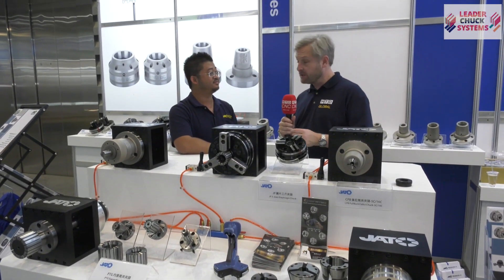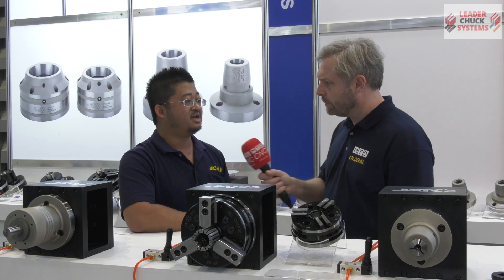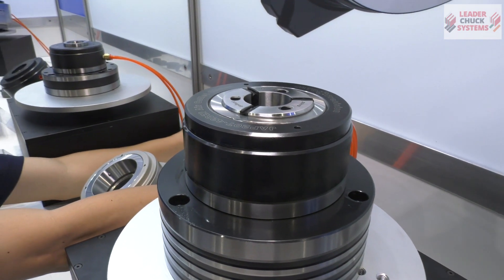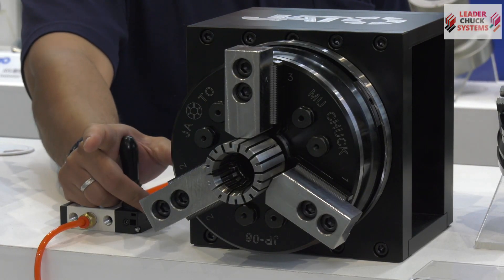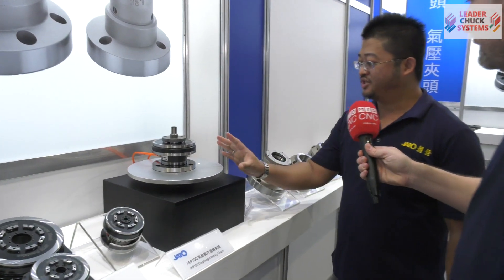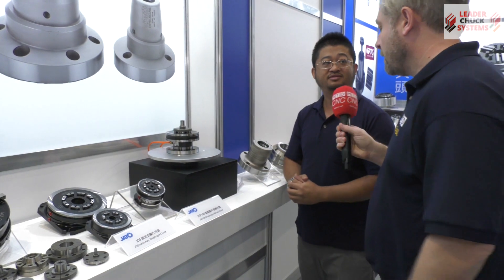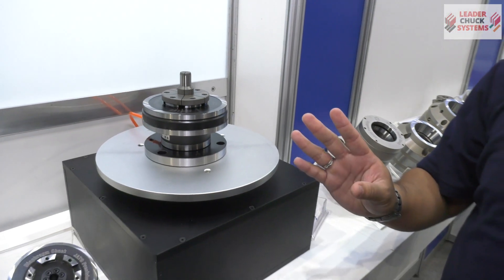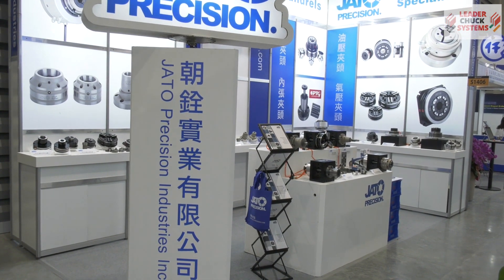Super Precision Clamping From Leader Chuck and Jato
When you need high precision clamping look no further than these diaphragm chucks from Jato via Leader Chuck in the UK.

Perfect for clamping delicate materials, such as ceramic, carbon, brass & aluminium together with thin walled components. With clamping accuracy down to 2 microns and various size chucks; including the only 10 inch diaphragm chuck in the world, get in contact with Leader Chuck for more info.